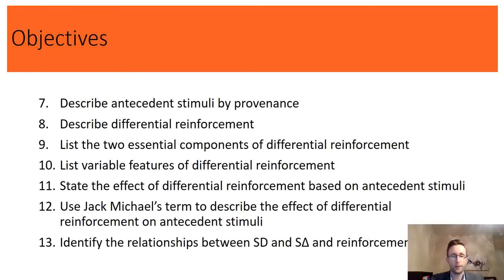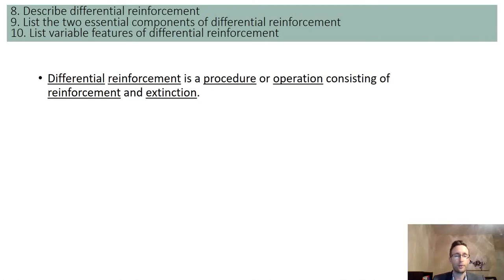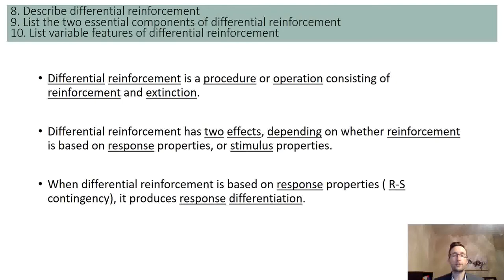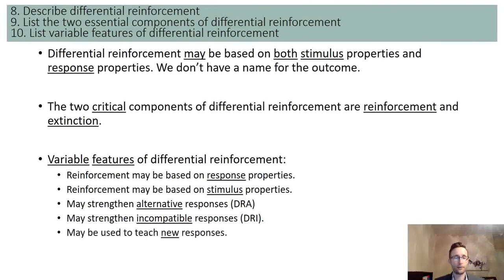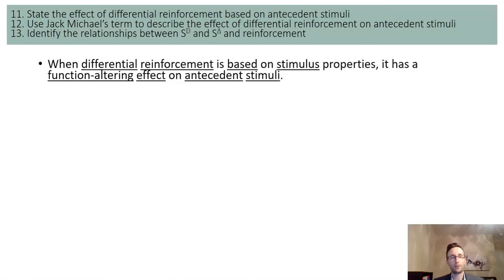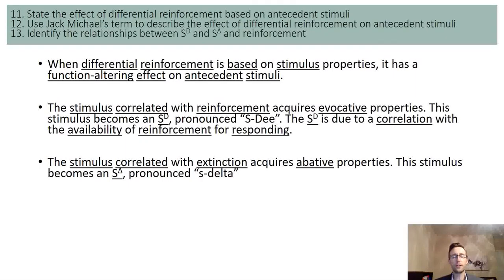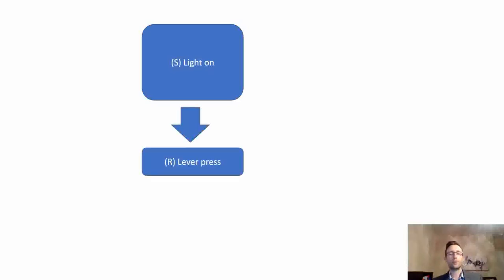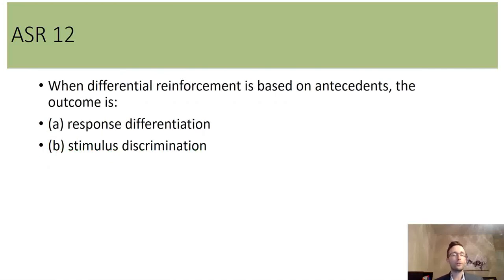Part 2 of Differential Reinforcement